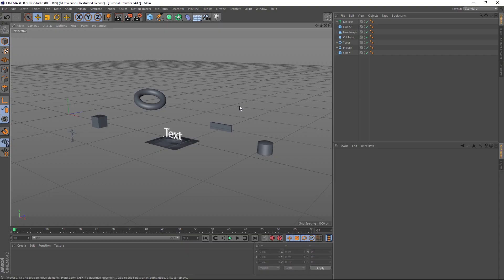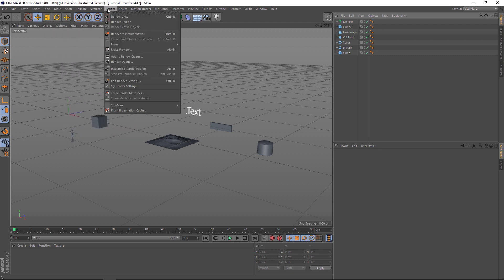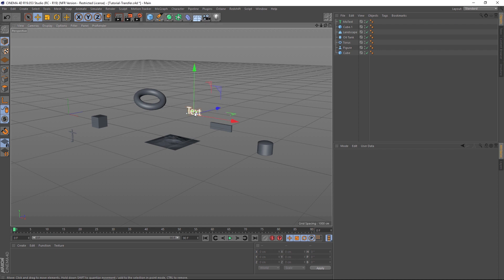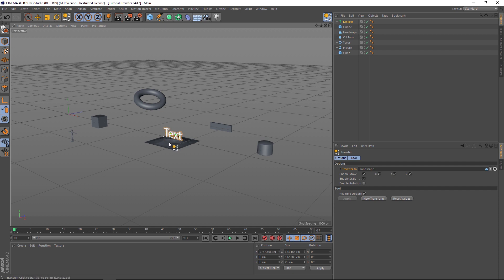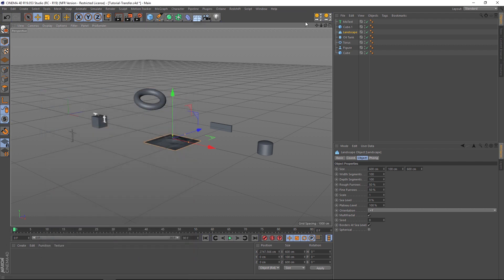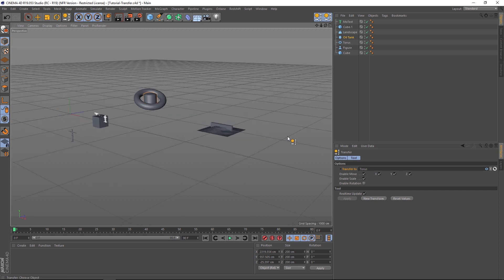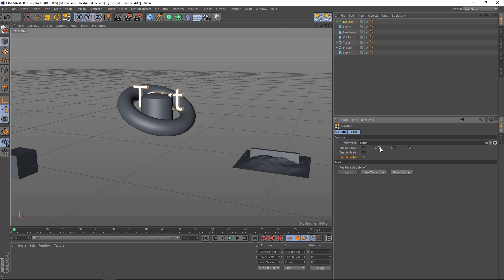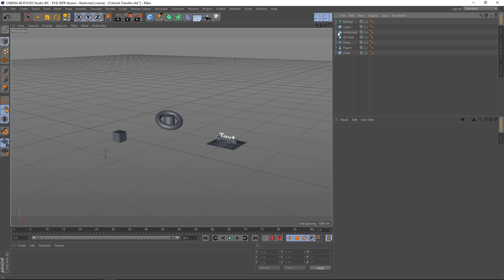Cinema 4D Tutorial: Transfer Tool for the Workflow Win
🚨For 200+ Free Models and hundreds of other tutorials go

In this Cinema 4D quick tip I'll show you a great workflow feature called the Transfer Tool. You can quickly take an object in your scene and transfer it to the position of another object in one click. I'll also show you how to use Shift+C to save a lot of time in hunting through menus for effectors, tools and deformers. I hope this helps!